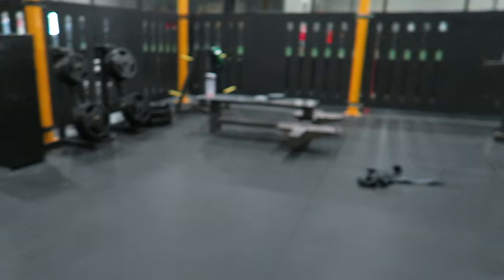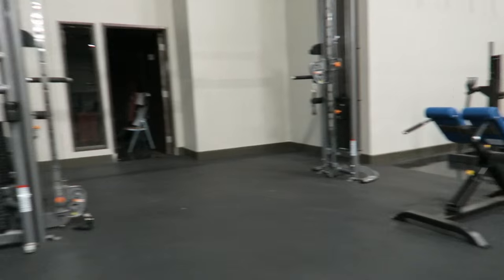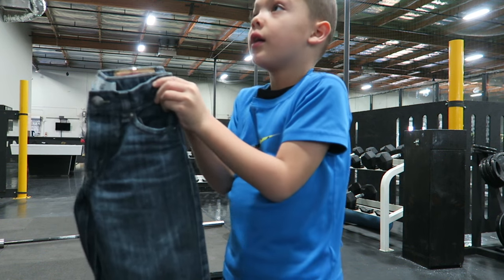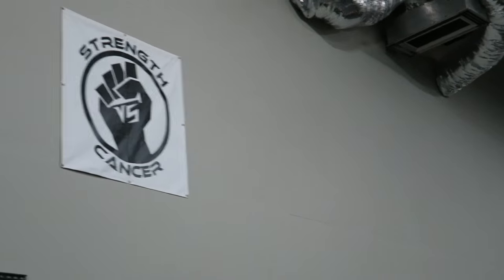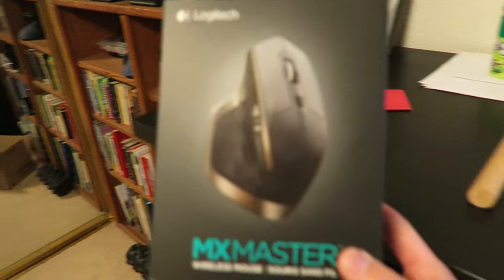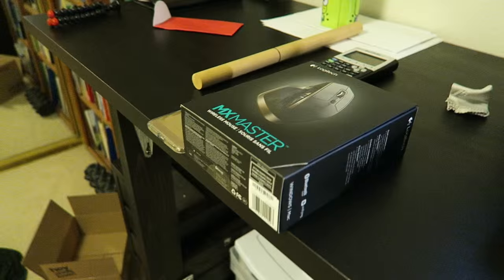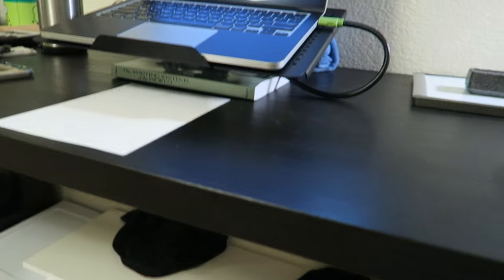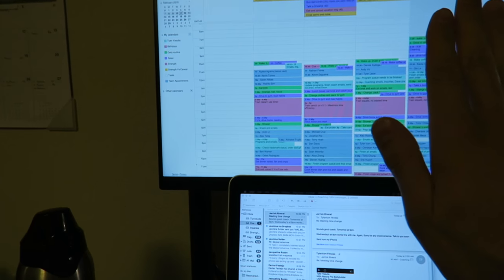Back In The Gym + Pants Folding Tutorial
Looking to build muscle? Gain strength? Lose fat? I offer 1-on-1 tailored coaching online. Satisfaction guaranteed. If you’d like to learn more or get in touch with me, head over to:

I also publish a free informational newsletter every week.

This is an original video. I used my own camera, iMovie 11, my own brain, my own voice, my own face, and my own body to create it. All audio and video content is my own unless otherwise noted and credited above.